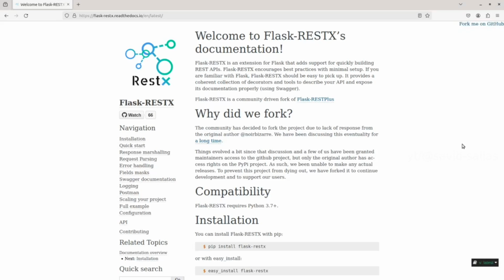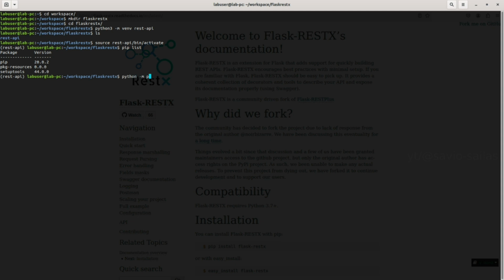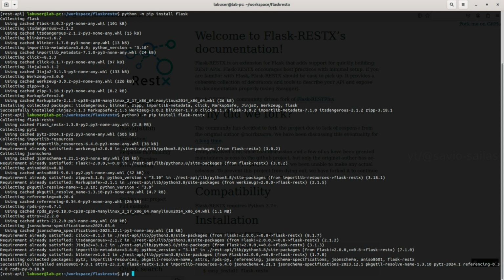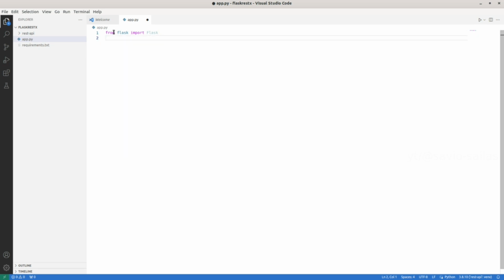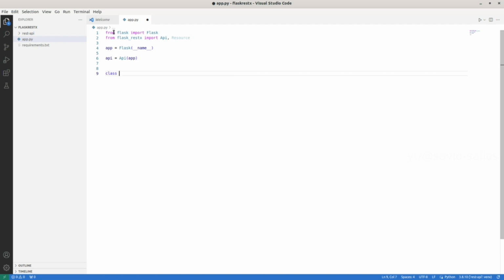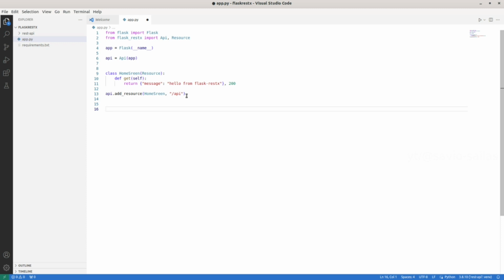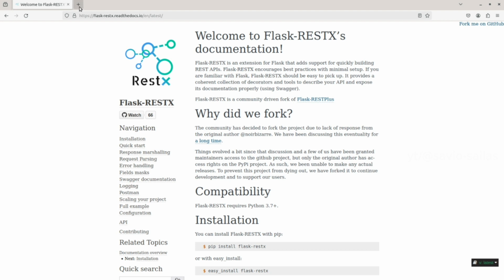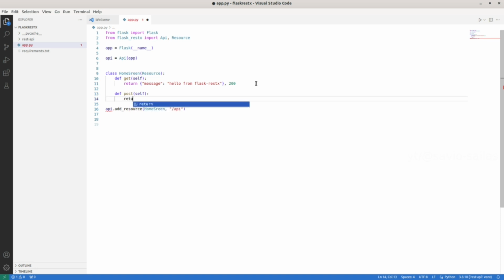Basic REST API using flask-restx | Day 01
Creating basic REST API using flask-restx framework.